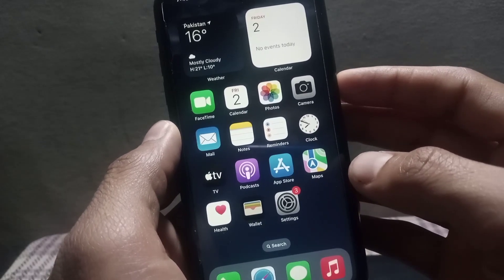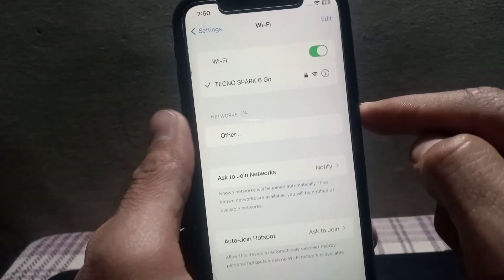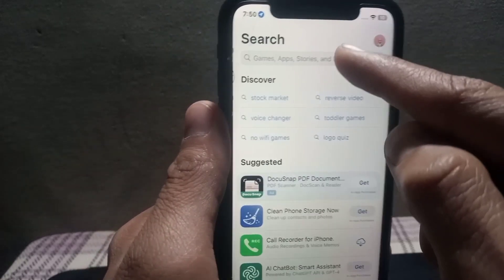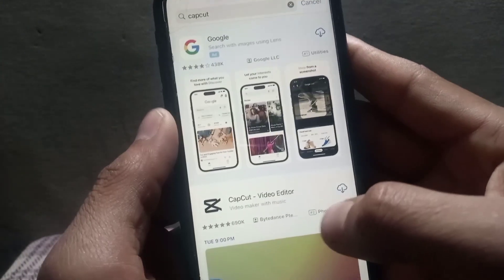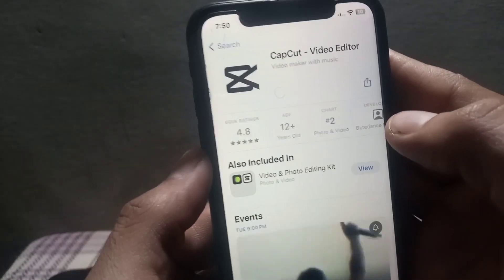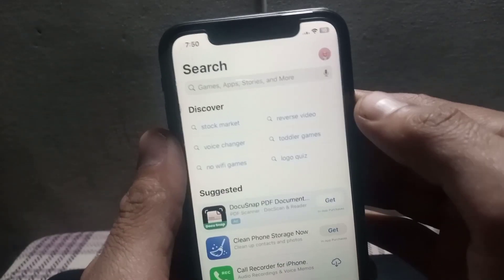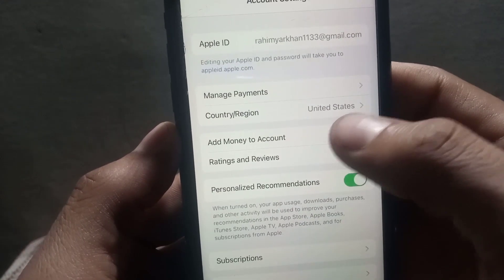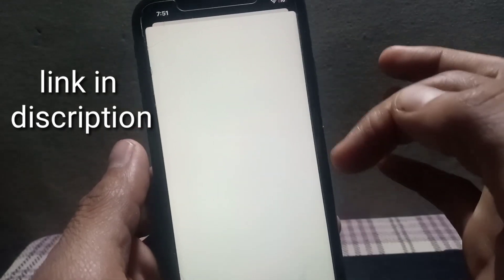How to Download capcut in iphone on any country // Download capcut on iphone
change country on app store

how to download capcut on iphone
how to download capcut on iphone india
capcut for iphone download
capcut download for iOS
 capcut download in ios
 capcut download in iphone
 capcut download in iphone 2024
capcut download in iphone india
 capcut download ios
download capcut in iphone
how to download capcut app in ios
 how to download capcut in ios
 how to download capcut in ios 2024
 how to download capcut in ios in india
 how to download capcut in iphone
 how to download capcut in iphone in india